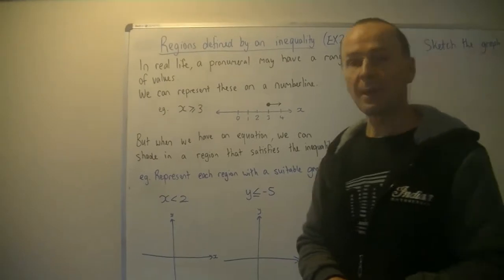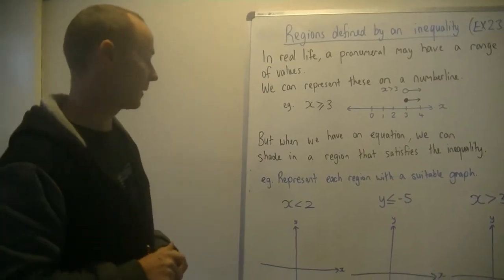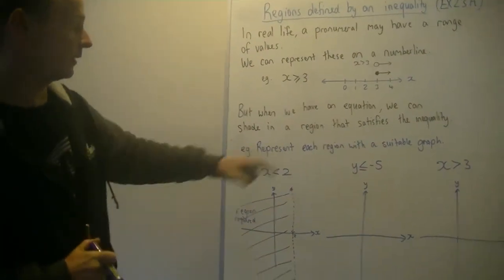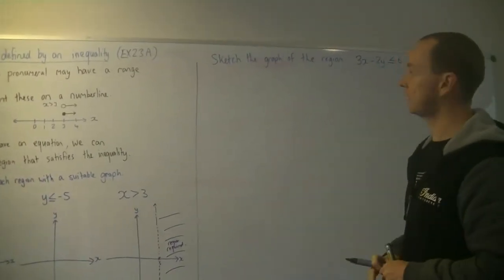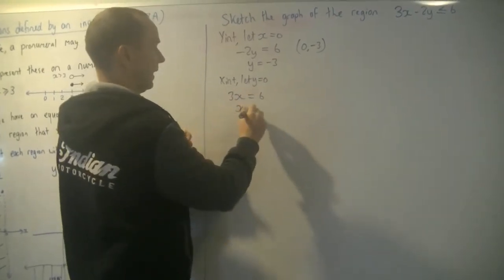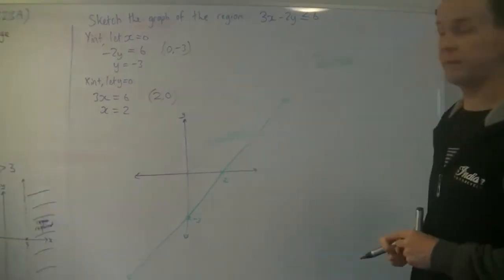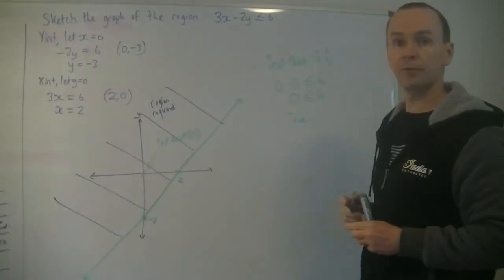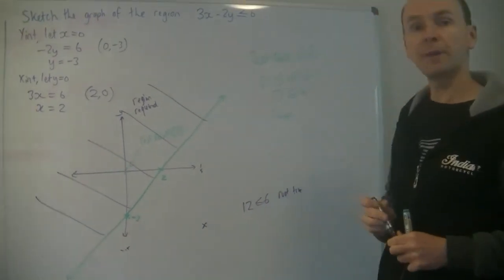Further Maths Ex 23A Regions defined by an inequality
Further Maths
Ex 23A
Regions defined by an inequality
Mr Barclay